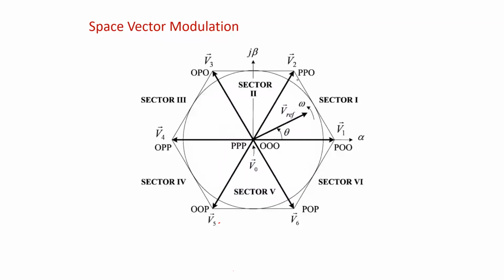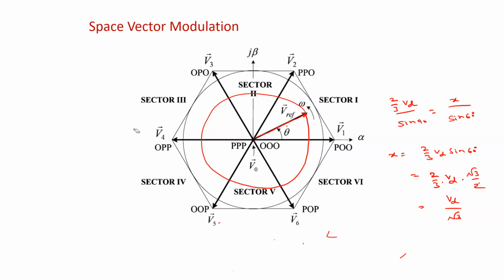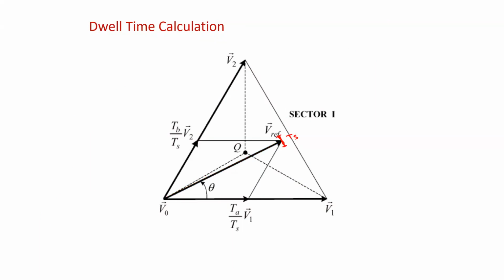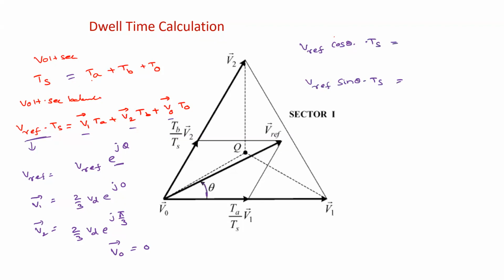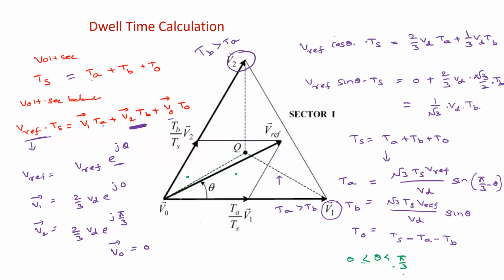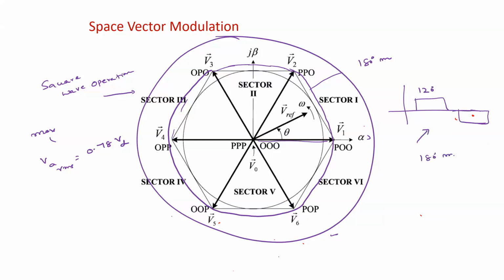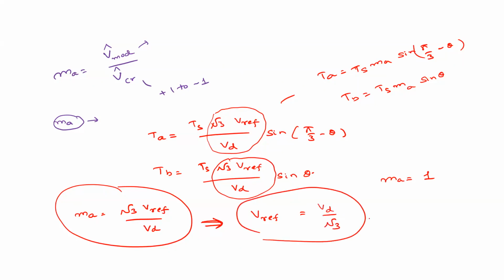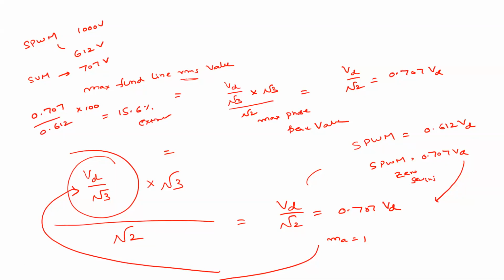Advanced Power Converters : Space Vector Modulation for Three-phase Two-level Inverter | L15